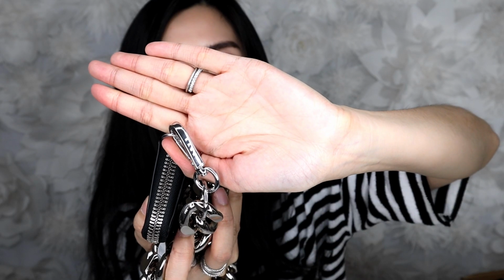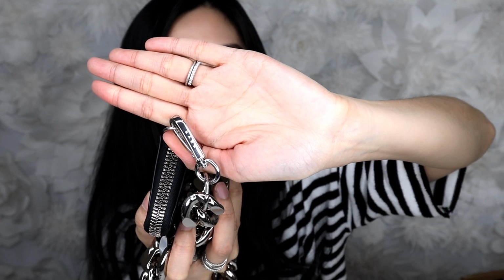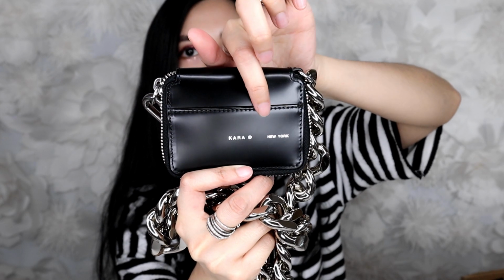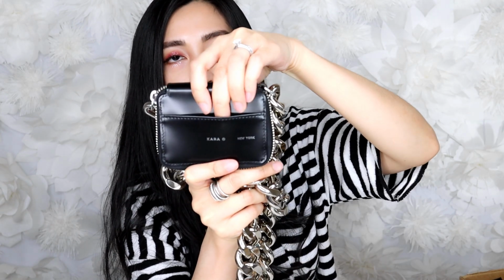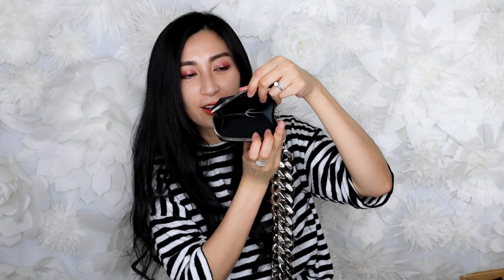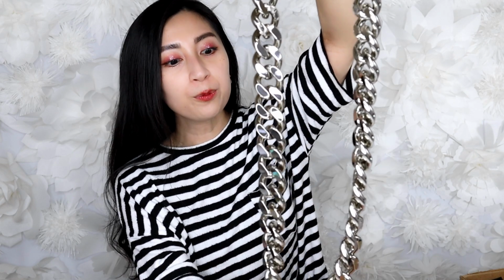INSTAGRAM MADE ME BUY IT ft. Kara Wallet On Chain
Welcome to another Review Video!!

Hello Beauties,
In today’s video, I’m going to share with you a cute piece of accessory that I just recently got from Kara.  It’s such a statement piece and perfect as we enter this fall season.  Hope you enjoy!!

Kara Black Bike Wallet

❤EQUIPMENTS I AM USING❤
Canon EOS Rebel T7
Canon EOS M50
Ring Light LED
Umbrella Lights
❤ Where else to find me ❤
FTC: This video is not a sponsored video, all products mentioned in this video were purchased by me or sent for consideration.  Regardless, I always give my 100% honest opinions!